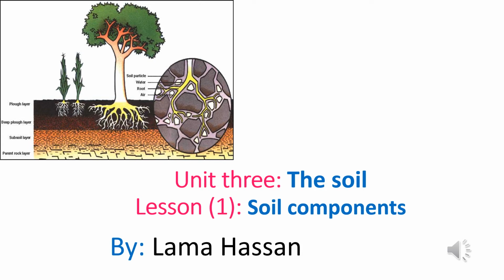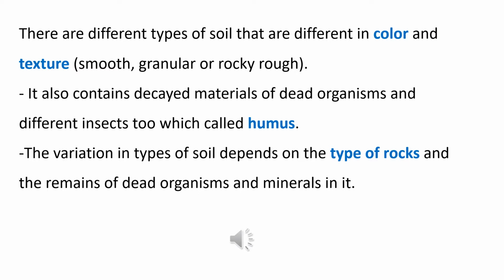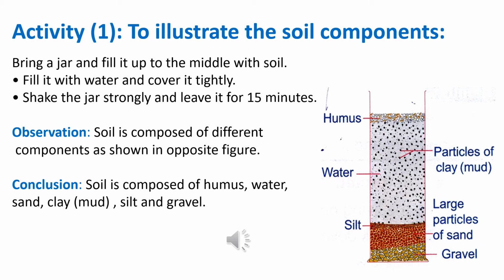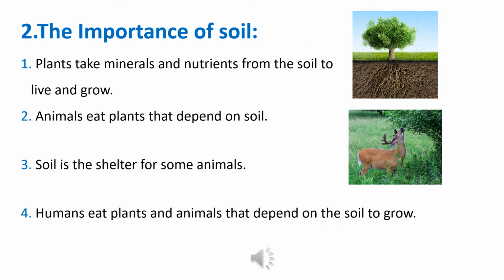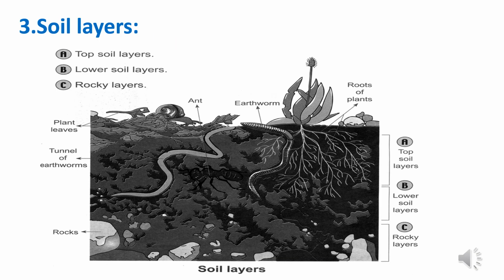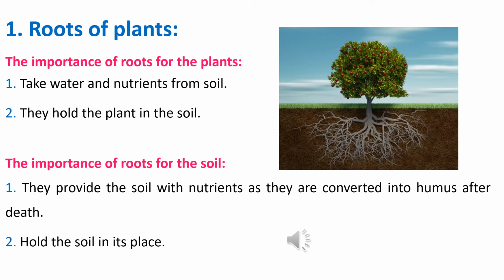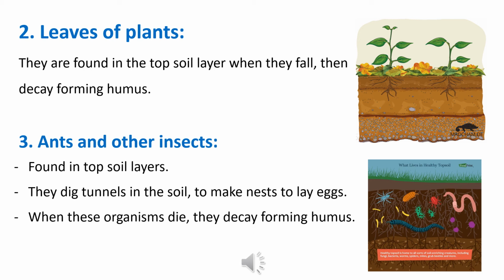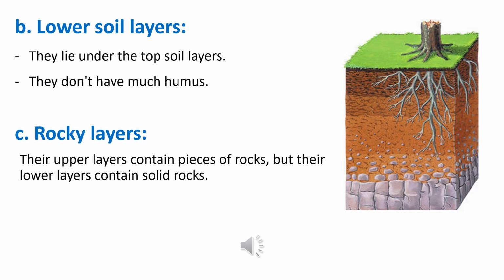unit 2lesson 1The soil 5th prim science lama Hassan